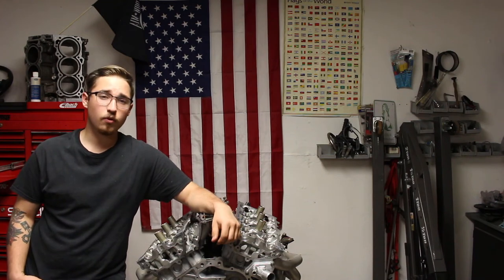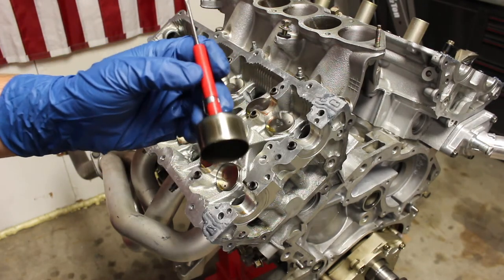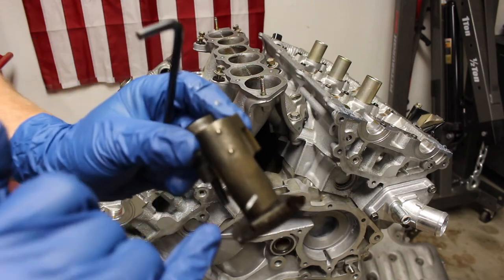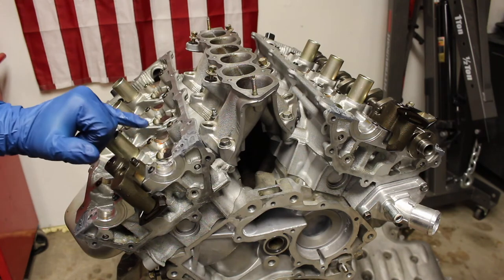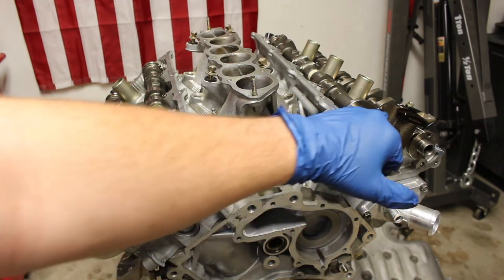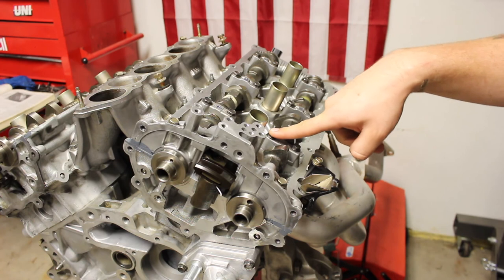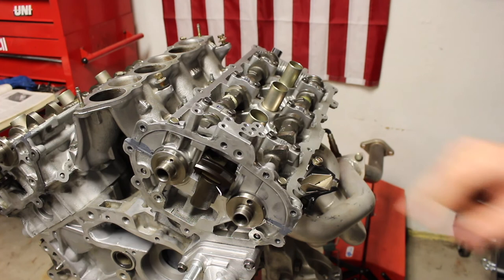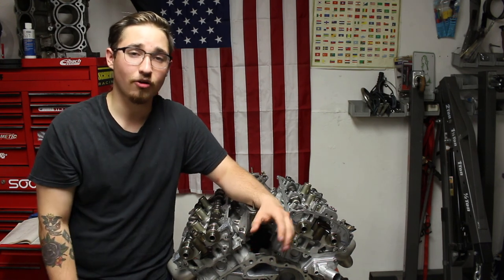How To Install Lifters and Cams: Nissan 350z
I Christian, owner of this channel assume no liability for property damage or injury incurred as a result of any of the information contained in this video. I recommend safe practices when working with power tools, lubricants, hand tools, lifting tools, jack stands, electrical equipment, chemicals or any other tools or equipment seen or implied in this video.  Due to factors beyond my control, no information contained in this video shall create any express or implied warranty or guarantee of any particular result.  Any injury, damage or loss that may result from improper use of these tools, equipment, or the information contained in this video is the sole responsibility of the user and not me and my Channel.